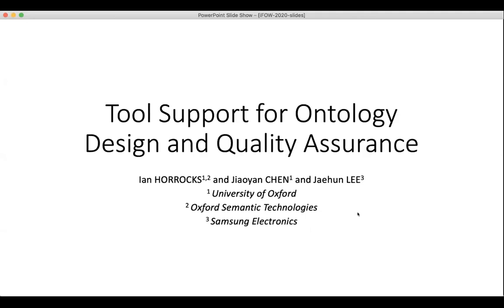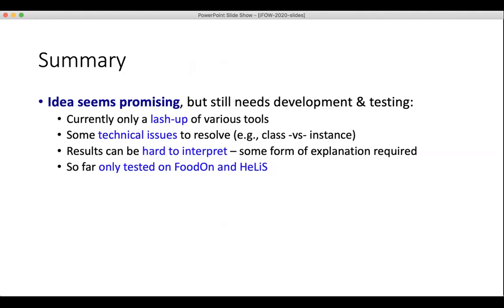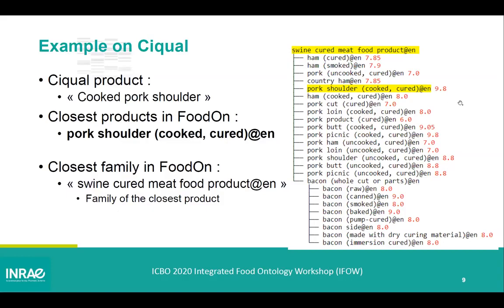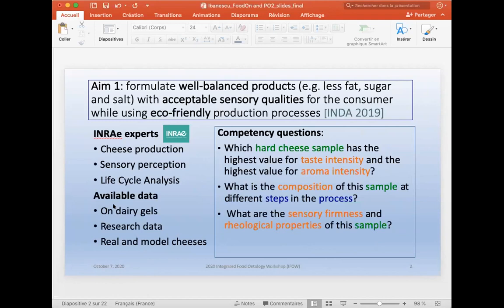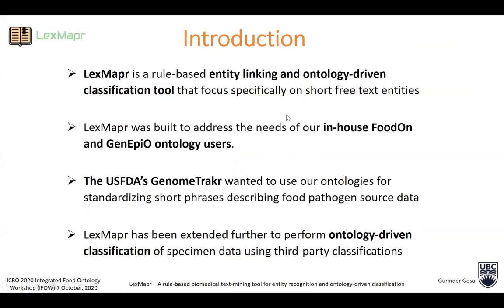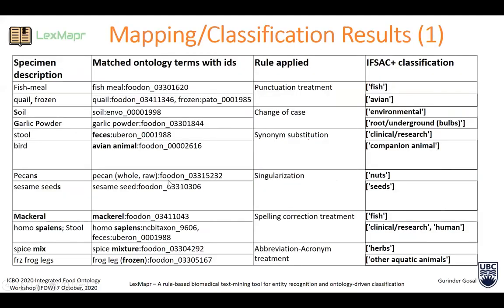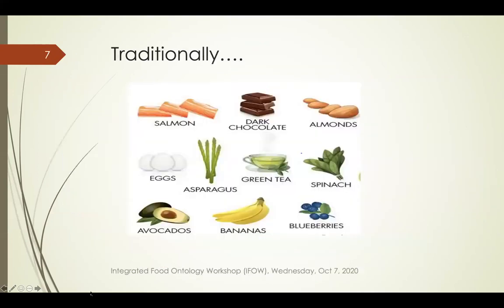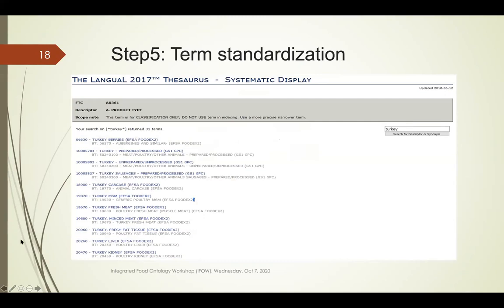Oct 7, 2020 Integrated Food Ontology Workshop - Tools for ontology building and process analysis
Given the complexity of integrating ontology into databases and applications, and the aspiration to provide high-quality internally coherent vocabulary, there is a pressing need to develop quality control and content-matching tools, and demonstrate the benefit of applications that are fully driven by ontology.

Accepted presentations:

* Tool Support for Ontology Design and Quality Assurance (Ian Horrocks, Jiaoyan Chen and Jaehun Lee)
* A new alignment method based on FoodOn as pivot ontology to integrate nutritional legacy data sources (Patrice Buche, Julien Cufi, Stéphane Dervaux, Juliette Dibie, Liliana Ibanescu, Alrick Oudot, Magalie Weber)
* Food transformation process description using PO2 and FoodOn (Patrice Buche, Julien Cu, Stephane Dervaux, Juliette Dibie, Liliana Ibanescu, Alrick Oudot, Magalie Weber)
* LexMapr – A rule-based biomedical text-mining tool for entity recognition and ontology-driven classification (Gurinder Gosal, Emma Griffiths, Damion Dooley, Ivan Gill, William Hsiao)
* You are what you eat:an analytical approach to build a food ontology for elderly. (Usashi Chatterjee, Fernando Loizides)